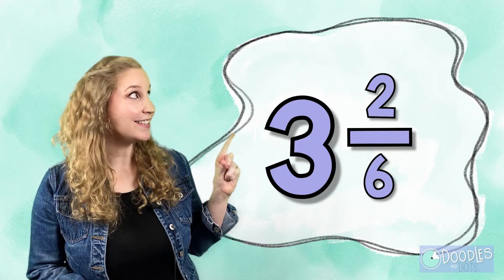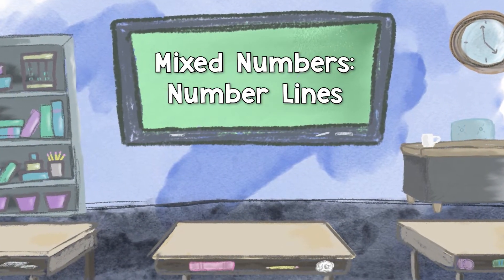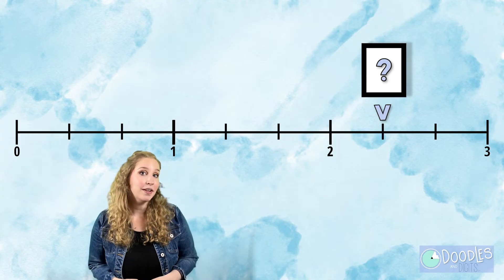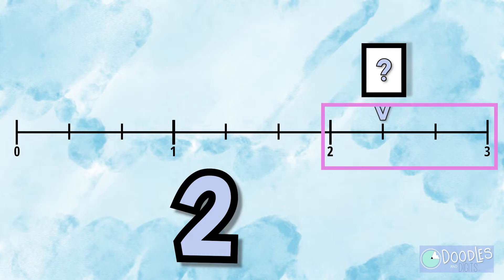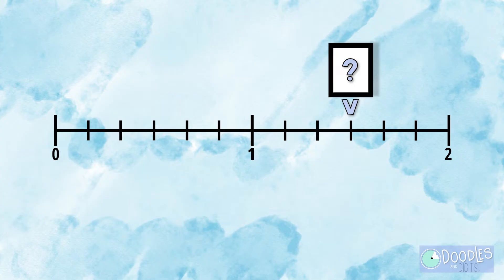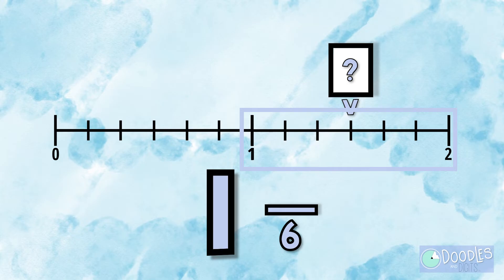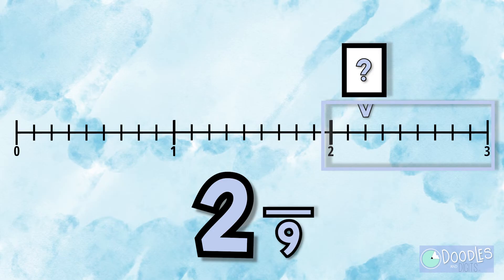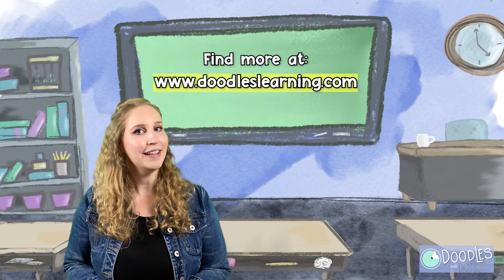Mixed Numbers on a Number Line: A Step-by-Step Guide (MINI Episode)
Are you struggling to understand mixed numbers? In this video, Caroline from Doodles and Digits will walk you through how to represent mixed numbers on a number line. Follow along as she demonstrates how to find mixed numbers by jumping whole numbers and fractions. With plenty of examples and clear explanations, this video is perfect for students who want to improve their skills or learn something new about mixed numbers. Take your time and double your work as you go along. By the end of this video, you'll be a pro at finding mixed numbers on a number line!